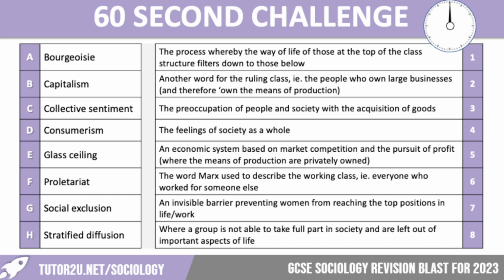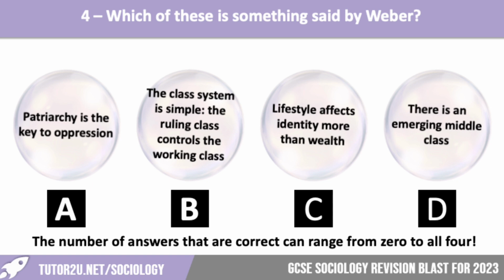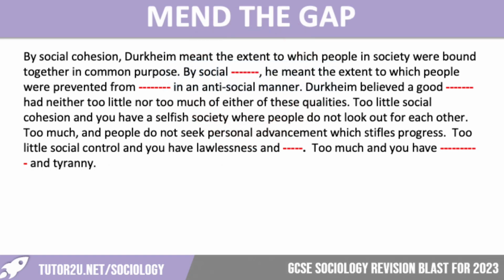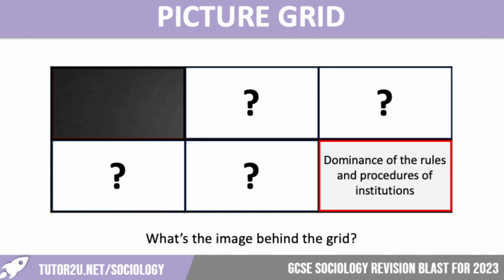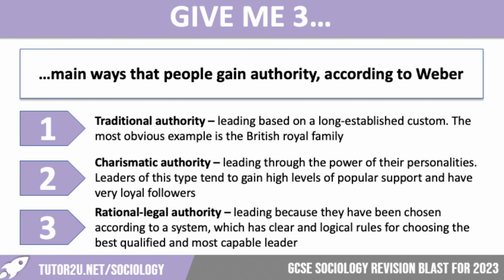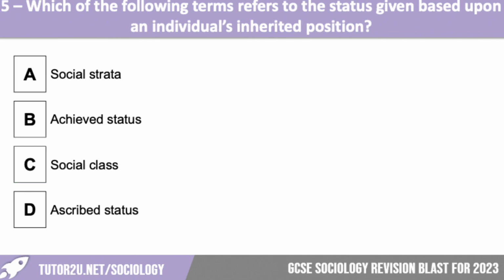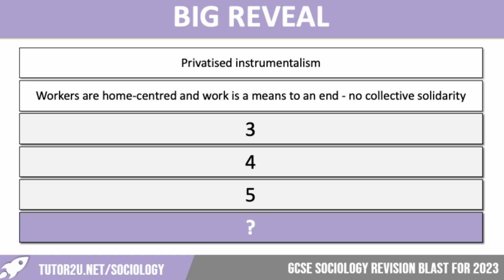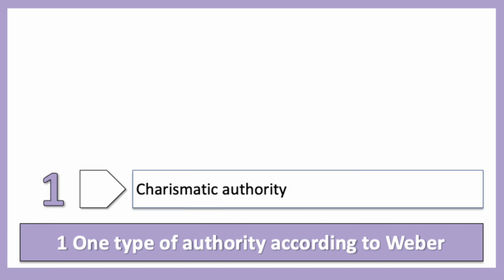Quick Revise - Perspectives on Stratification | GCSE Sociology Revision Blast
This revision blast tests your knowledge and understanding of perspectives on stratification, which is part of the Social Stratification unit on Paper 2 (AQA GCSE Sociology). It includes the functionalist, feminist and Marxist view of stratification, Weber's ideas on power and authority, and key ideas such as power relationships, which are covered through a series of interactive quizzes and activities, with a bit of explanation thrown in.